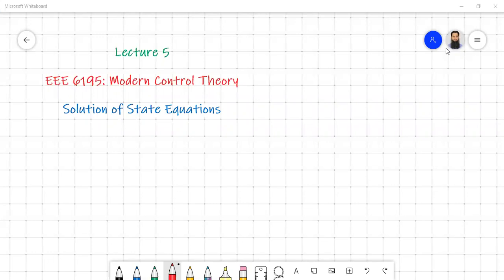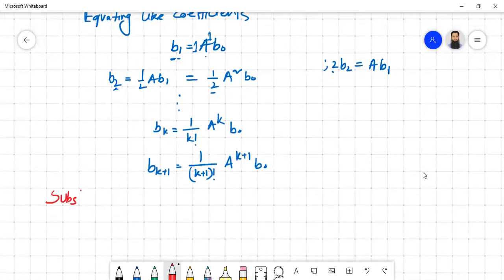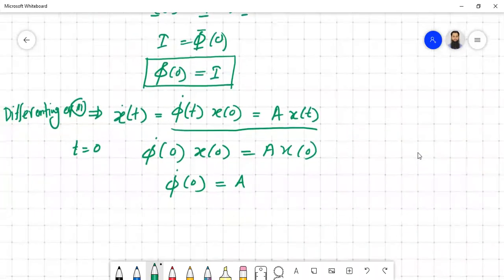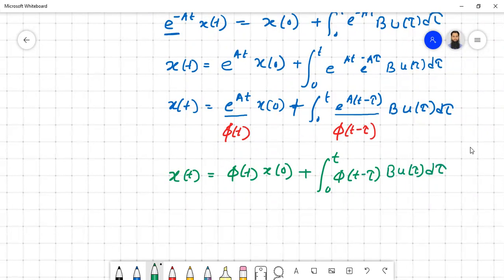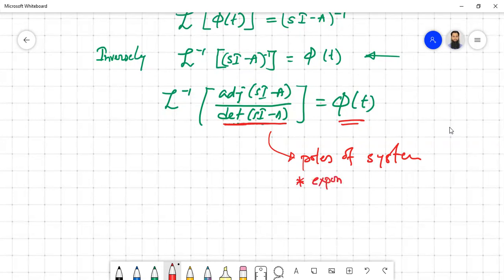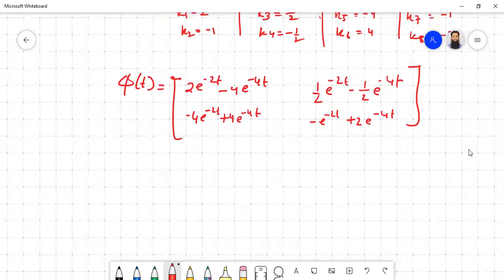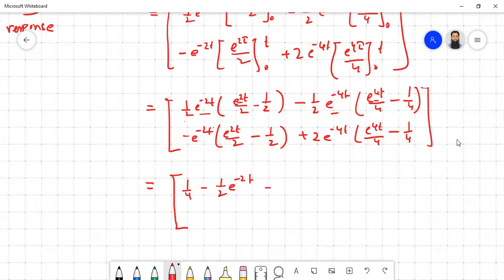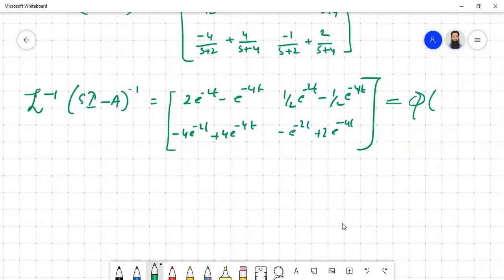Class 5 Modern Control Theory